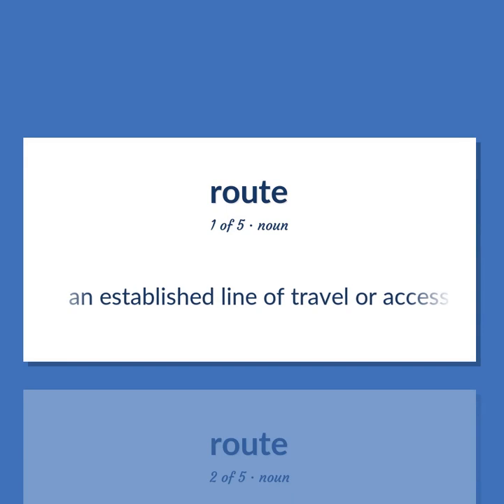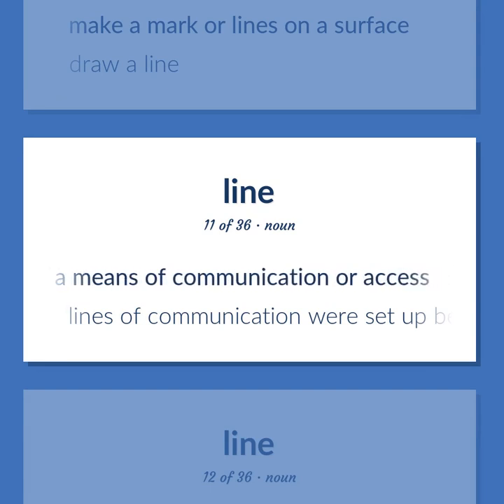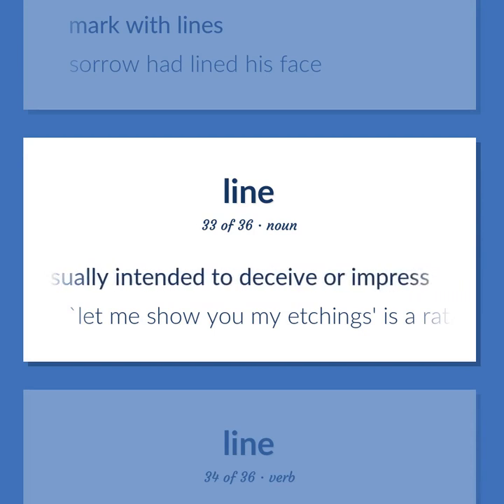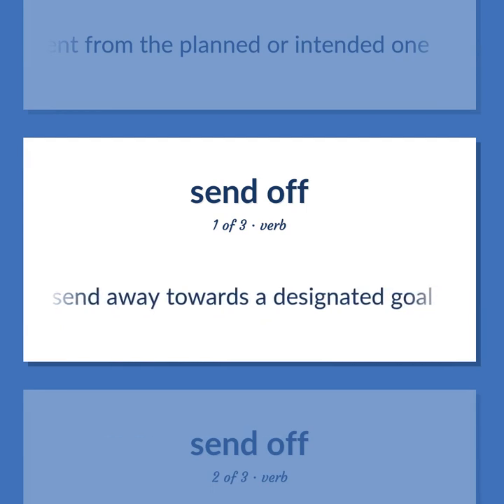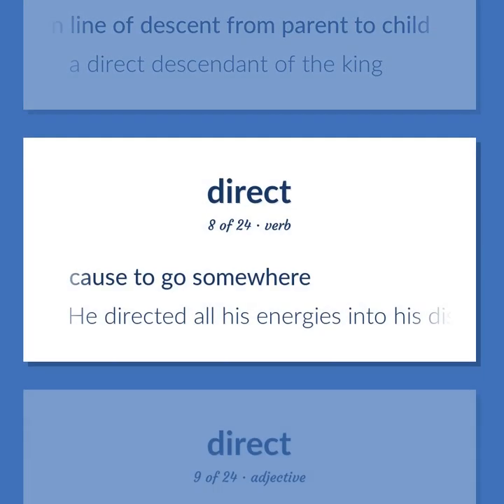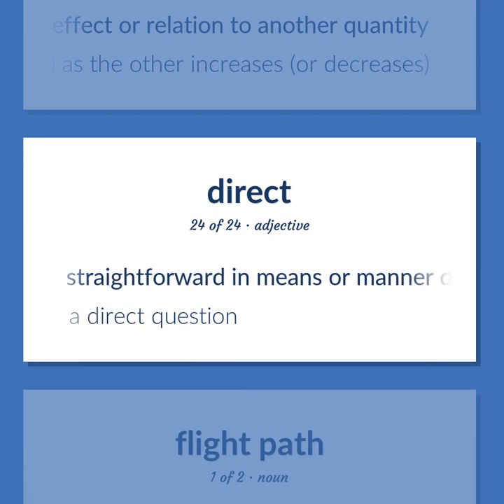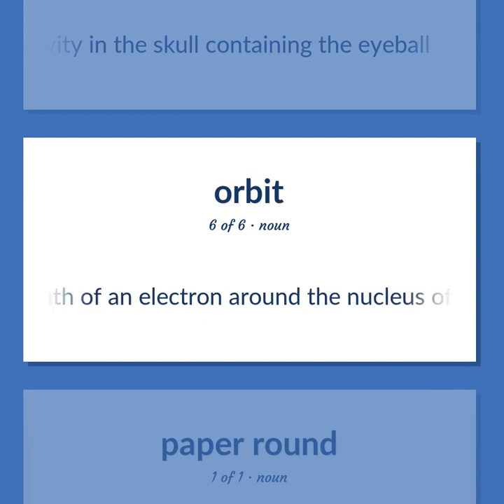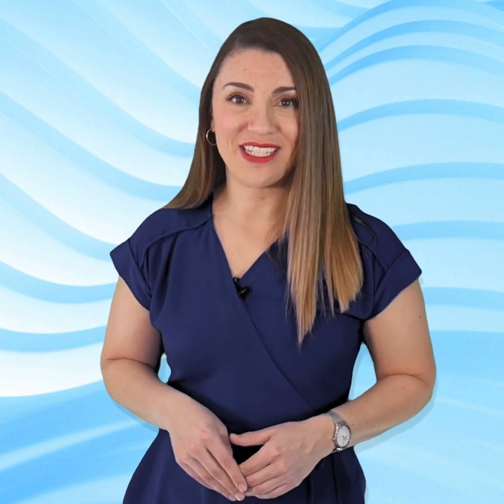Route - 170 English Vocabulary Flashcards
ROUTE meaning. Following our free educational materials, you learn English in a great way with ease and efficiency.